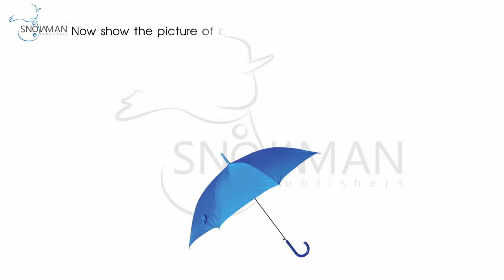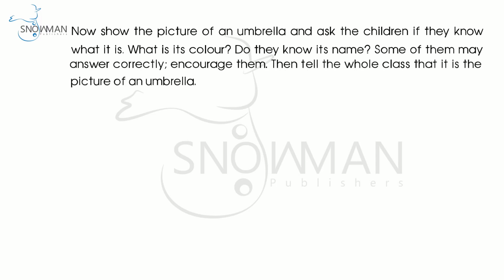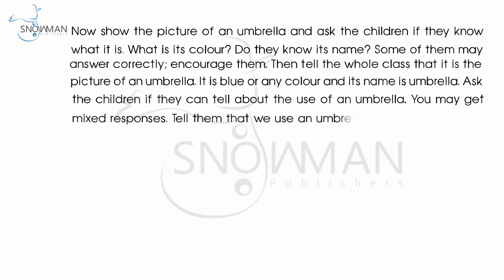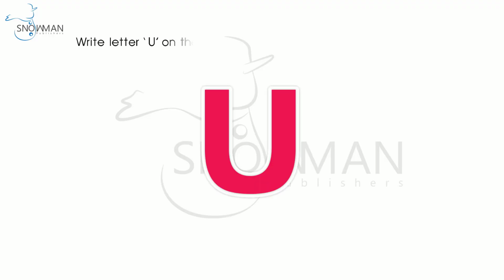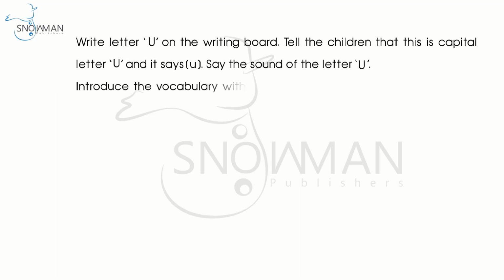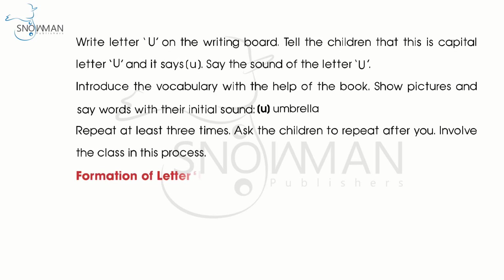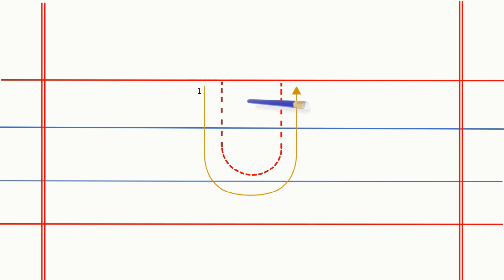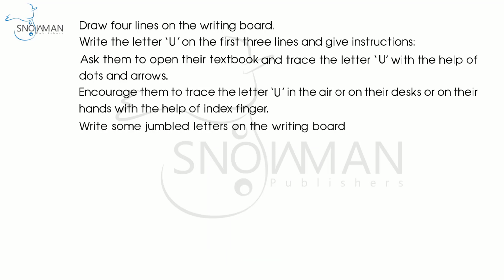Learning Circle ENGLISH PG Letter U | Alphabet U | Learn English Alphabet U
Playgroup, Learning circle English Letter U video tutorial .

00:00 | Intro
01:07 | Listening and Speaking Activities
01:43 | Now show the picture of a Umbrella
02:23 | Now show the picture of a Urn
02:39 | Recognition of letter 'U' and Related Vocabulary Activity
02:55 | Start the lesson by singing the following song with the children
03:31 | Write letter "U" on the writing board
03:48 | Show the picture of letter "U" and say words with their intial sound
04:17 | Formation of Letter 'U' Activity
04:32 | Write a letter 'U' on the first three lines and give instructions
05:17 | Reinforcement worksheet of the letter 'U' can be Downloaded from the following Website